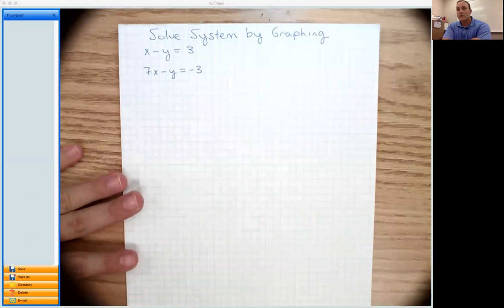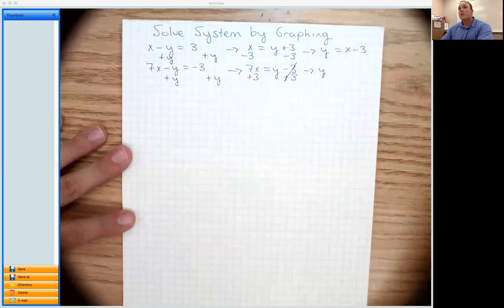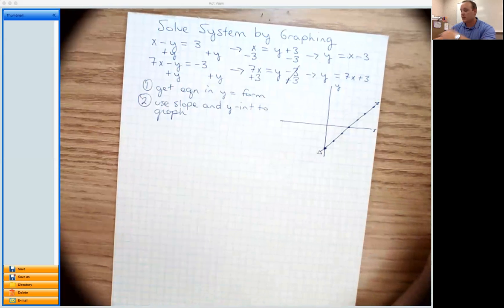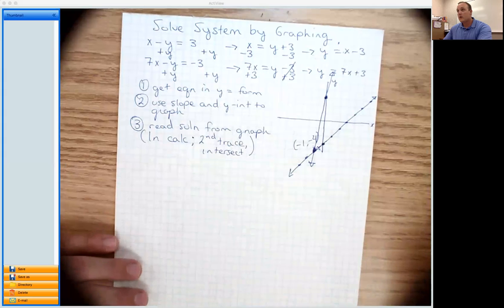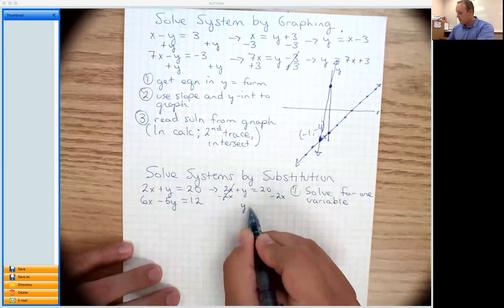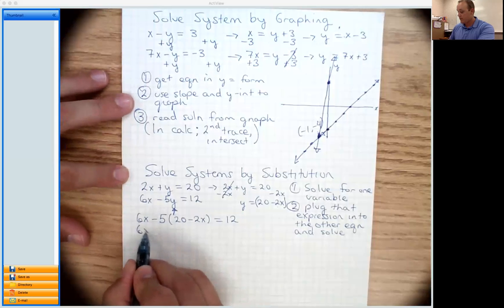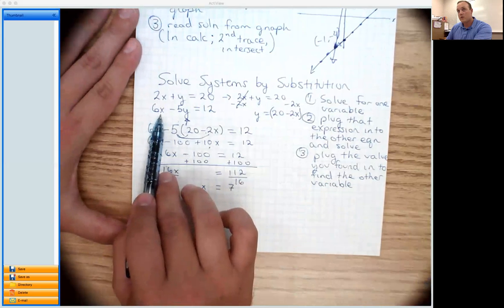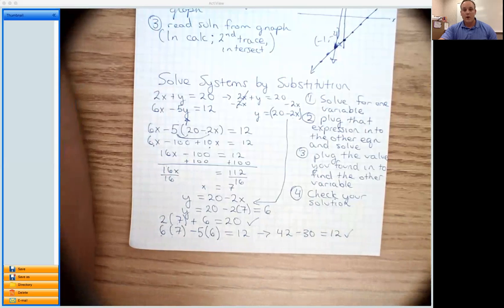Toolkit entries for solving systems by graphing and by substitution